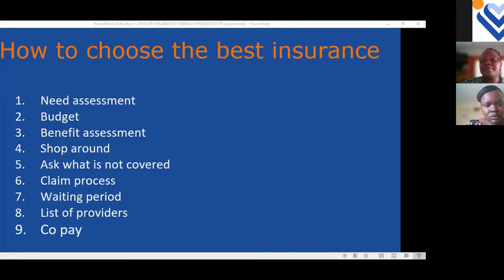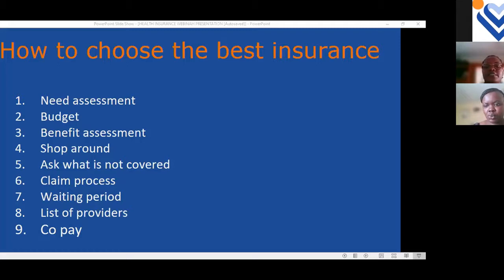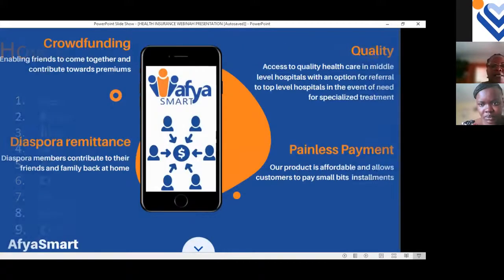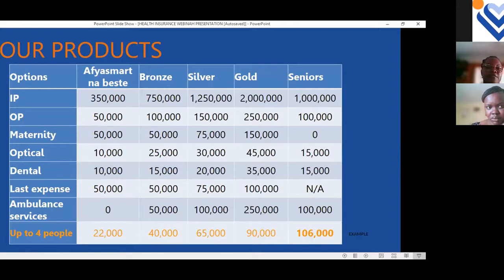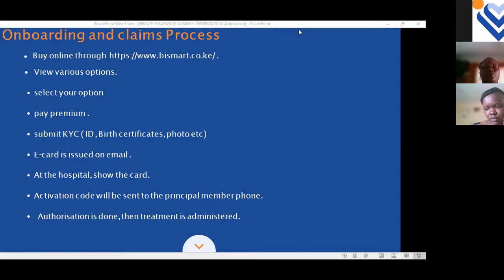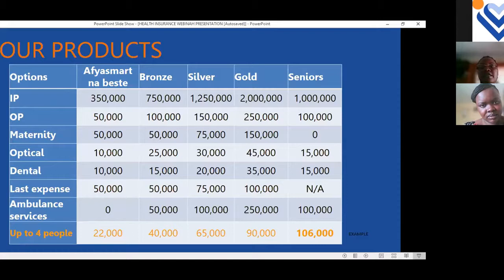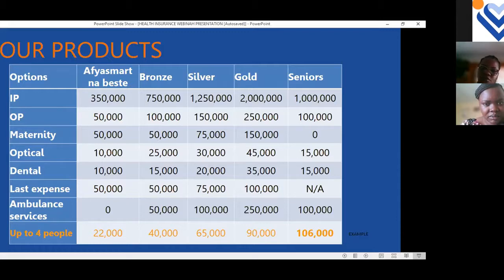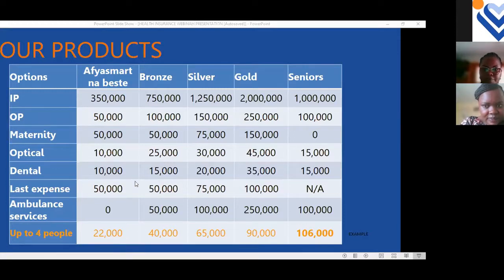Everything About Insurance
Joan Mutisya, our Corporate Sales Manager talks about everything you need to know about insurance.